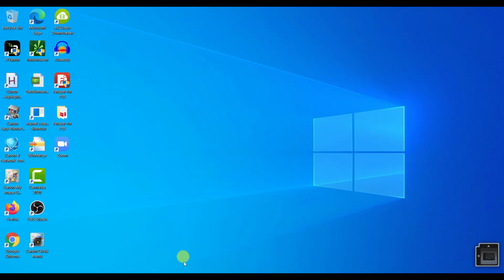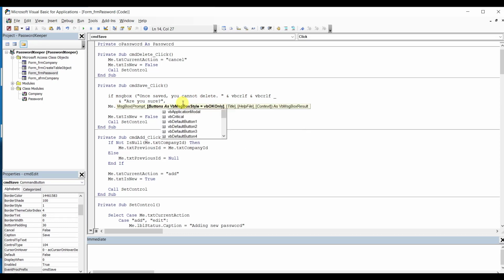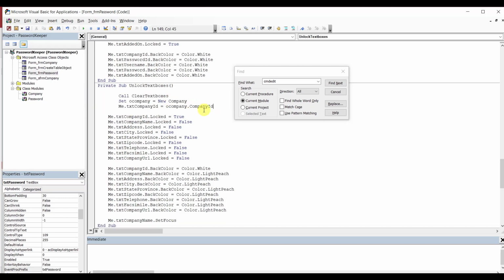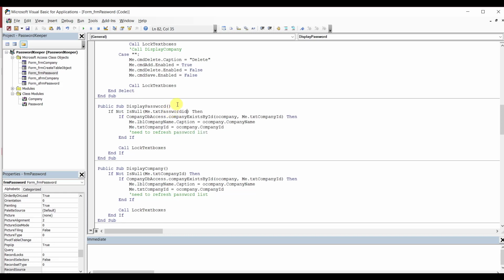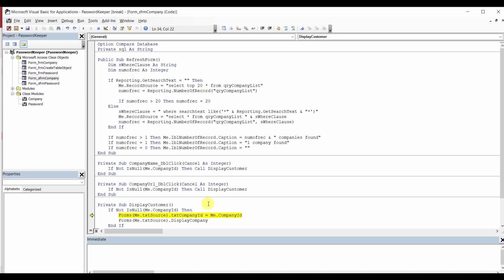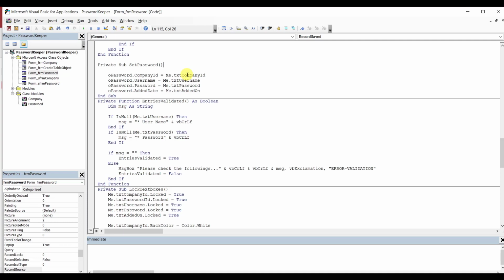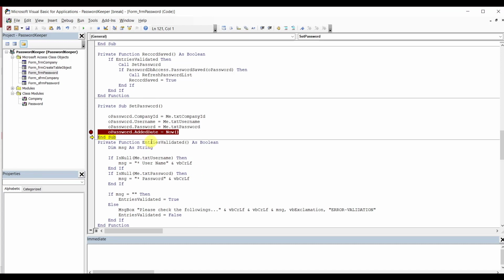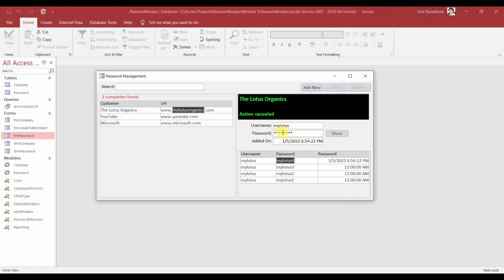Password Keeper 3 - [PASSWORD FORM]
In this step-by-step MSACCESSTUTORIAL video, we will be adding a Password form, add Password sub form, and work on the code-behind.